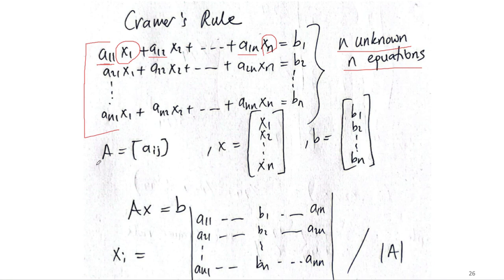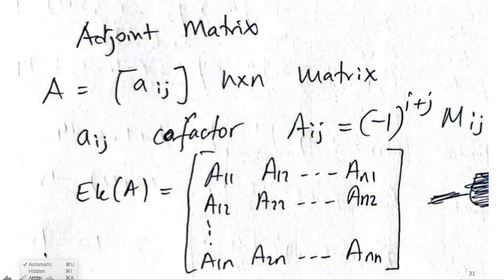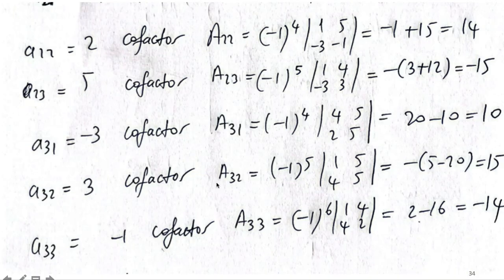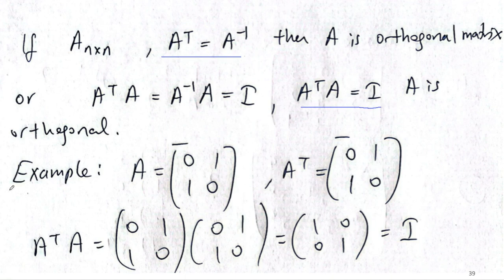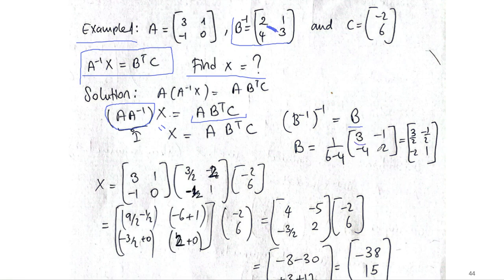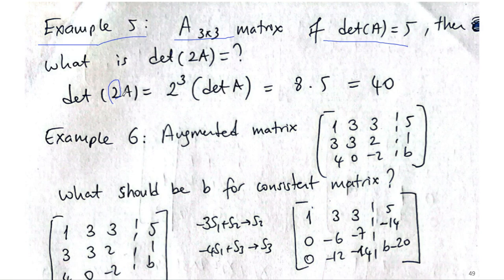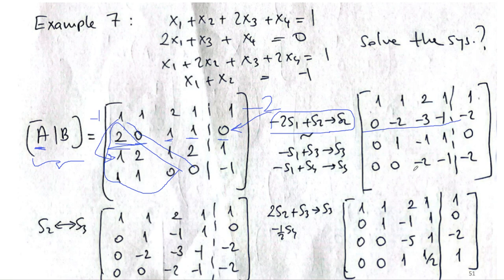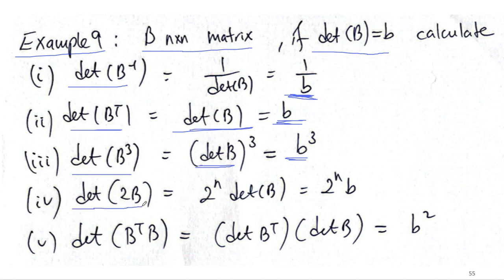linear algebra determinant p3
linear algebra calculation of determinant